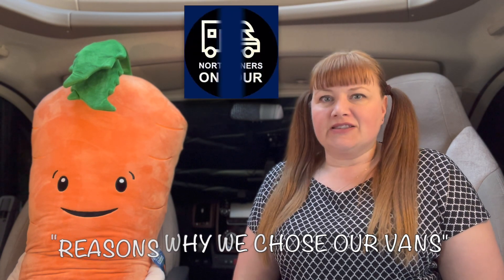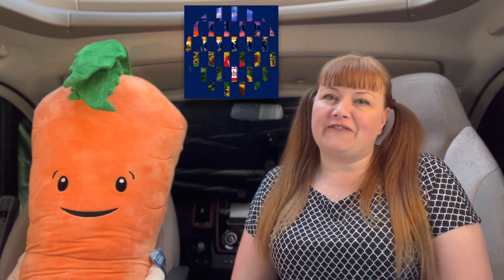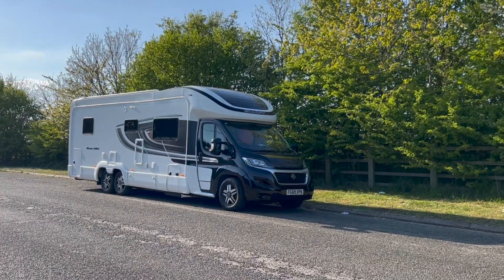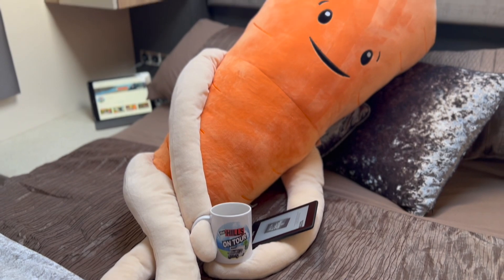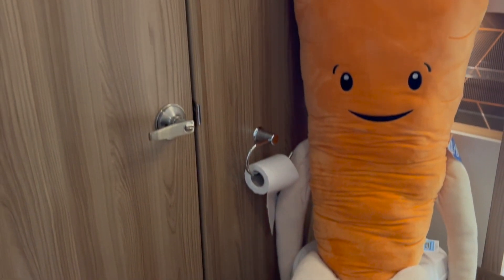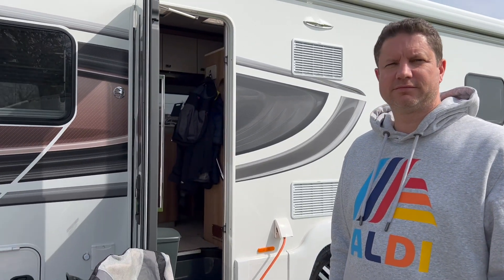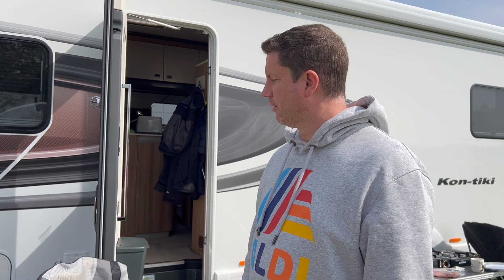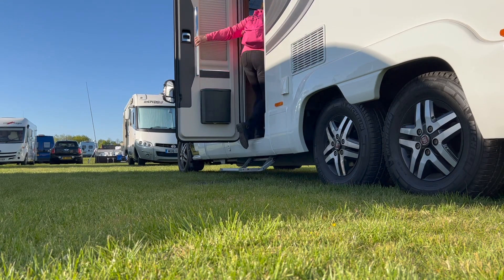Why did we chose our van??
This month, our YouTube Collaboration Group explores the "Reasons why we chose our van"?

We have a variety of Youtube channels sharing the reasons why the picked their motorhome, caravan or campervan including new new channels!

Please give them all a watch - they are short vlogs intended to give a bit of insight and entertainment!